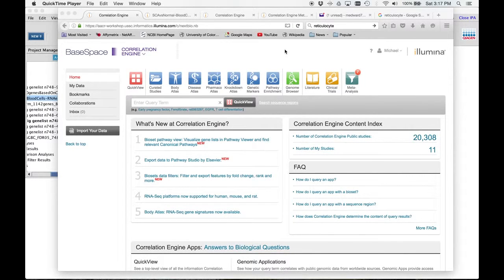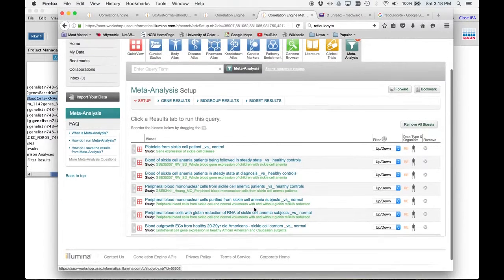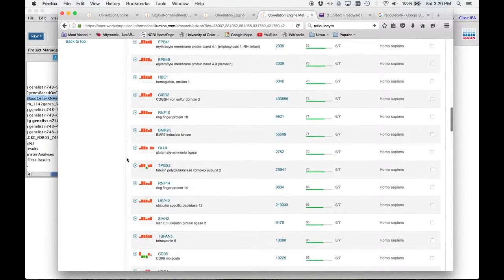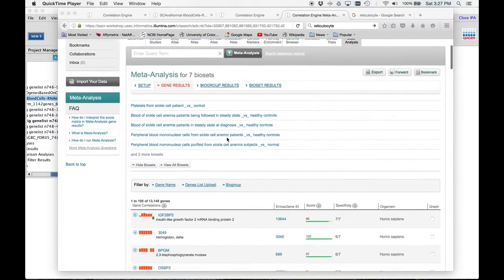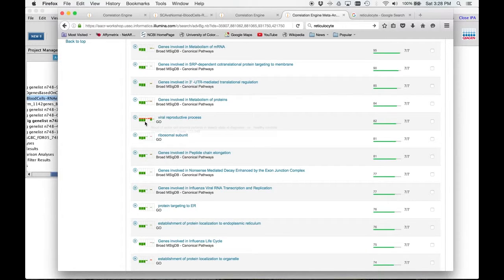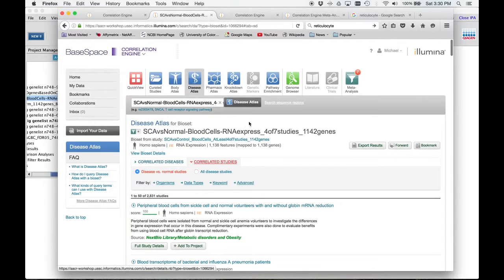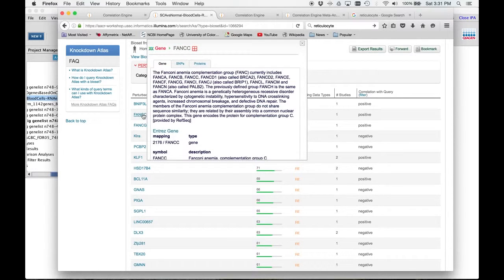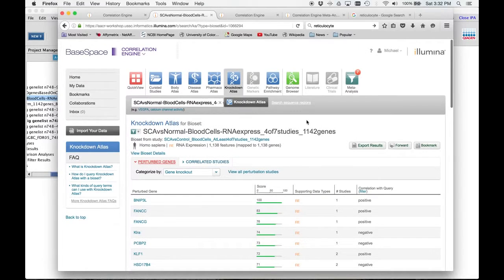Meta-Analysis On Sickle Cell Anemia Pt2: Gathering Data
Videos describe the bioinformatics results from the 1142 genes differentially expressed in at least 4 out of 7 global RNA expression studies that compared blood cells from sickle cell subjects to control subjects in the Correlation Engine database (Illumina). Genes upregulated/downregulated due to sickle cell were found to contain more than the expected members associated with viral replication, and the pattern of expression indicates an inhibitory effect on this process. I also identify 50 genes (with BNIP3L being at the top of the list) that produce changes in the transcriptome that are positively or negatively correlated to the changes due to sickle cell when knocked out.

I also uploaded the 1142 genes from the meta-analysis into the bioinformatics platform, Ingenuity Pathway Analysis (IPA). Results from IPA confirm the presence of a gene transcription program suggesting decreased viral replication and the activity of BNIP3L affecting our genes of interest. Surprisingly, the actual transcription of BNIP3L goes up in 6 of the 7 studies even though its targets suggest decreased activation, presenting the possibility of a mutation modulating activity. I also note that the gene ABCB6 is upregulated in 5 of 7 studies but shows a decreased activity pattern on its targets that is similar to BNIP3L.

An excel file containing all meta-analysis results from the 7 gene lists (1st tab) and the 1142 genes common to at least 4 out of 7 lists with median fold change (2nd tab) can be found at this

A network diagram for the two master regulators (ABCB6 and BNIP3L) with their targets and connections to the anemia phenotype can be found at this

Feel free to post any questions/comments down below. I support keeping information free and available to the general public.